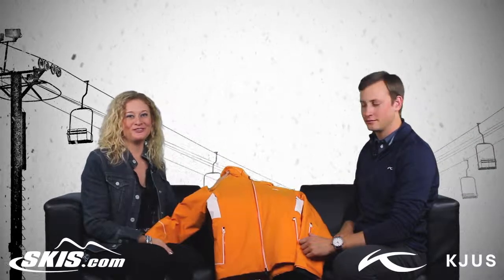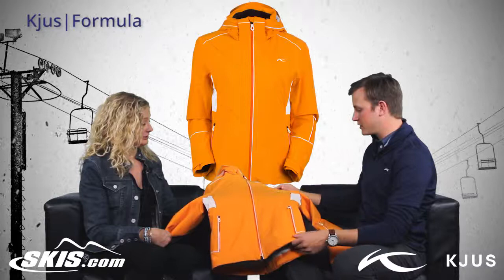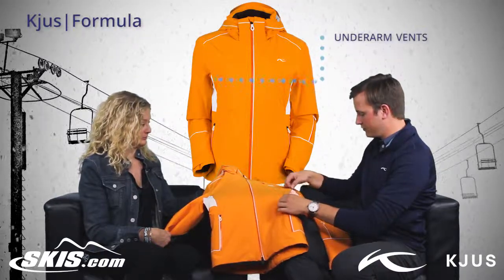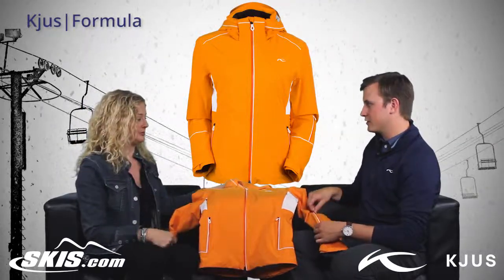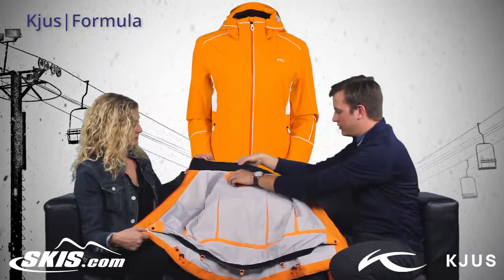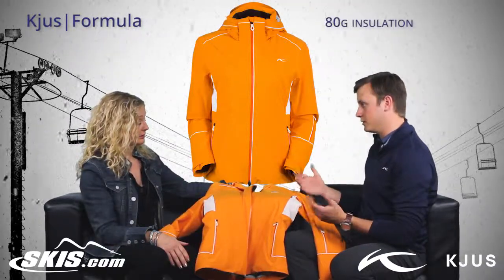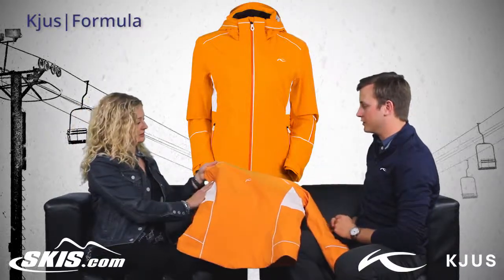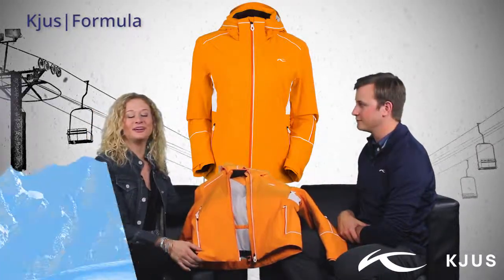2016 Kjus Formula Womens Jacket Overview by SkisDotCom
The Kjus Formula Womens Insulated Ski Jacket is a womens full function ski jacket that is constructed to enhance athletic enthusiasm, ease mobility and heighten determination, as you express passion for your sport. Each layer of the 4-way stretch fabric lining including insulation, along with seams, are designed to provide maximum freedom of movement. A Kjus classic - sleek, clean and alpine styling, The Formula Ski Jacket boasts its proven qualities along with modern detailed tweaks that deliver a flattering fit and intensify feminine spirit. Ensuring greater comfort with a perfectly balanced body climate, the Formula Ski Jacket has fine-tuned properties that adapt to uncertain weather conditions and accelerated activity.